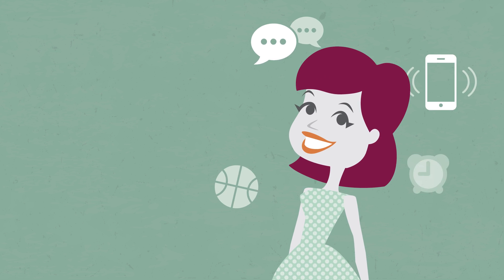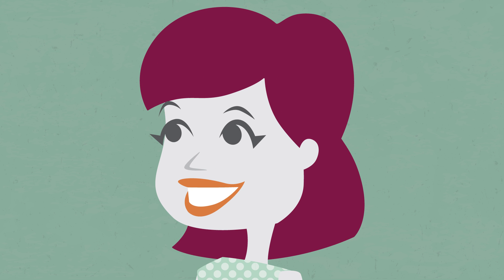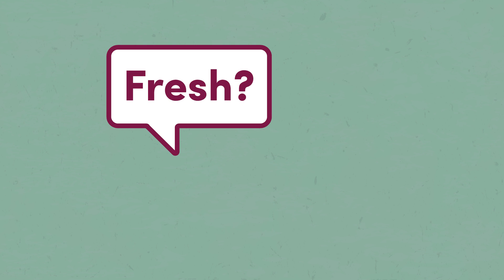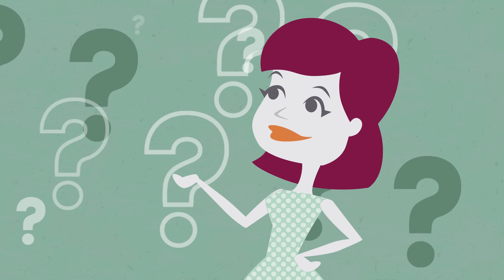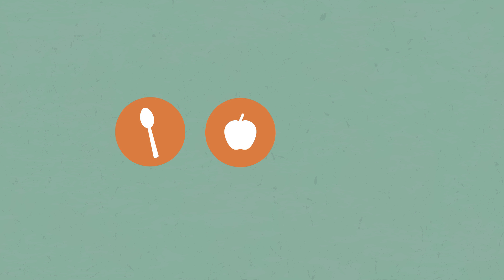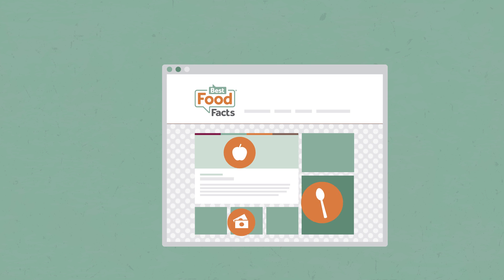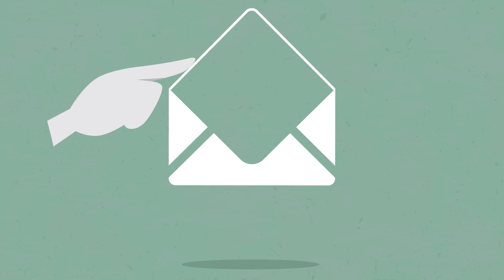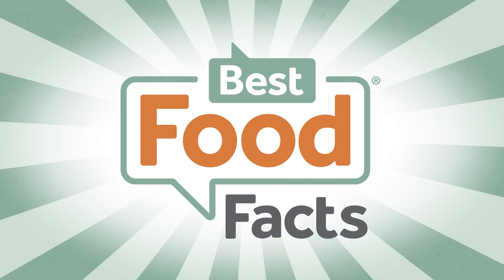What is Best Food Facts?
Got questions about food? Best Food Facts is your expert source for every course!